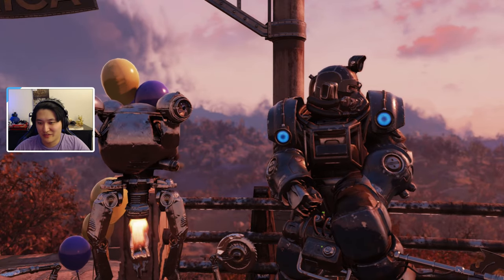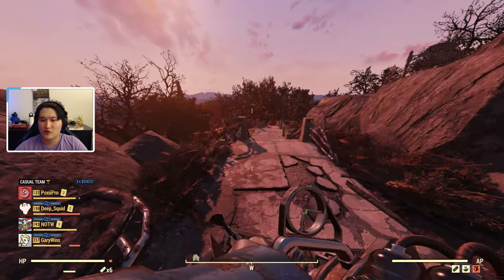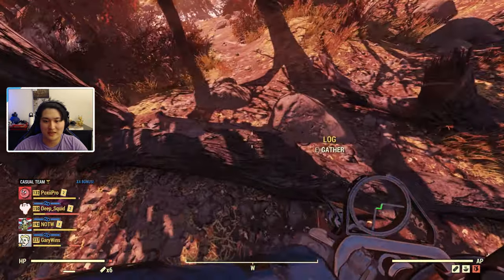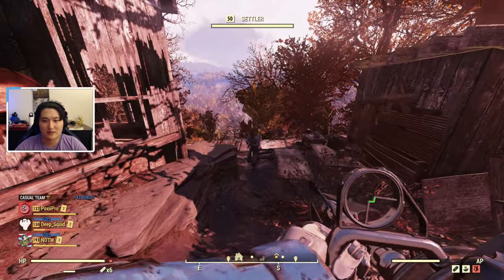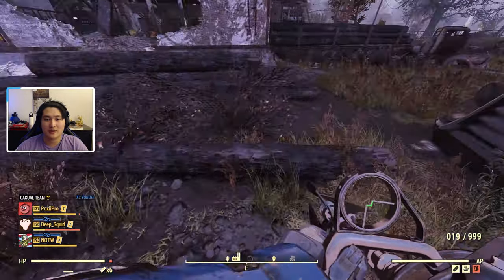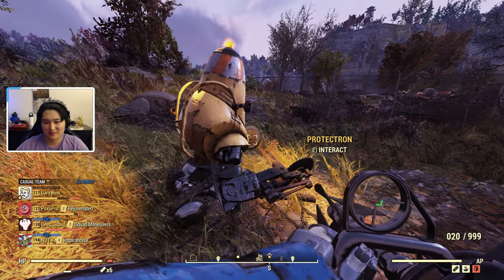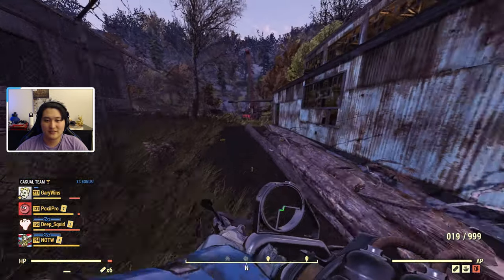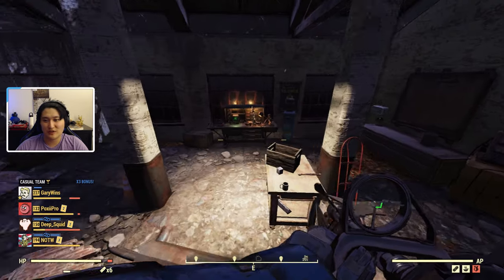How to get WOOD SCRAP in FALLOUT 76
Hey guys! Today I show y'all how to get some wood in Fallout 76! You can get wood scrap from broken down trees around the map along with wood piles and logs. Wood can also be obtained from workshops and wood mills on the map tend to have a lot of wood sources as well.

Wood Locations from the google doc above:
"Gather from objects, and interact with friendly protectrons, at Gilman Lumber Mill (20 wood pile, 12 logs, 9 log, 2 wood scraps, 4 protectron)
🕊️ Station “2”, and around station “4”, at Prickett's Fort (48 wood pile)
At Sylvie & Sons Logging Camp (36 wood pile)
Shed behind “Freyja's Haus Restaurant”, around “Honey Haus”, and in “Cheese Haus”, at Helvetia (26 wood pile)"

Location Showcased in Video: Gilman Lumber Mill

0:00 Intro
0:35 Wood from knocked down trees
1:26 Workshops
2:00 Wood Piles
2:25 Gilman Lumber Mill Location
2:38 Logs
3:08 Gilman Lumber Mill Protectrons
3:43 Small Wood Piles
4:16 Outro

♢More PoxiiPro♢